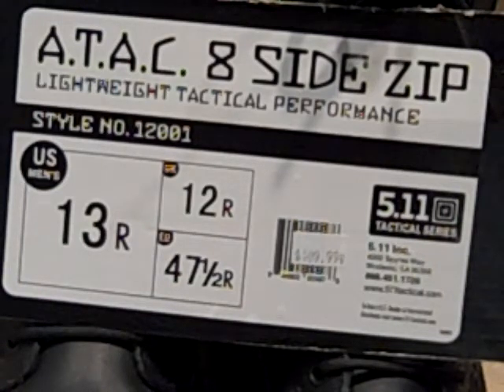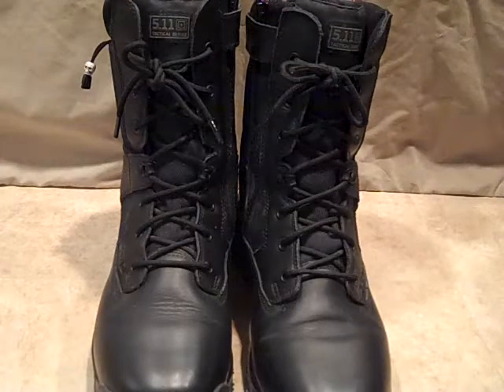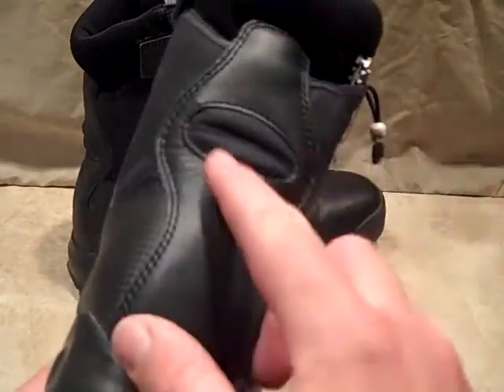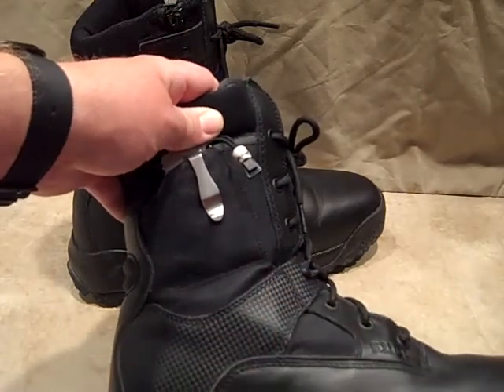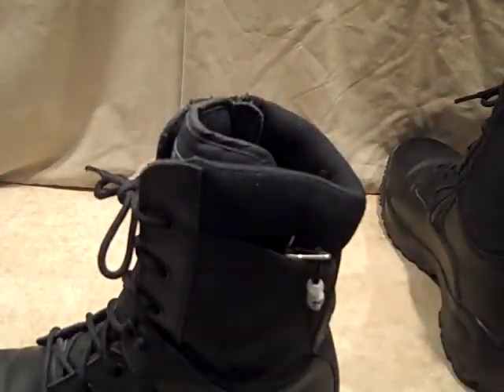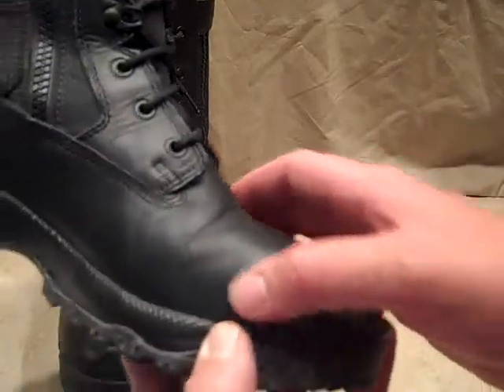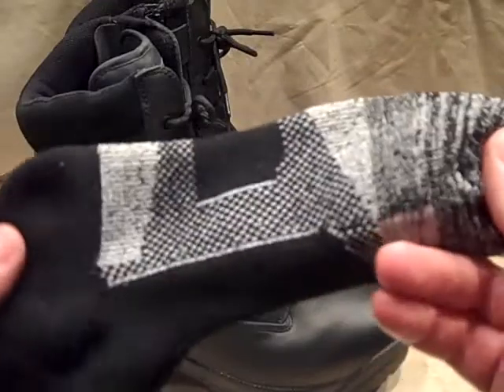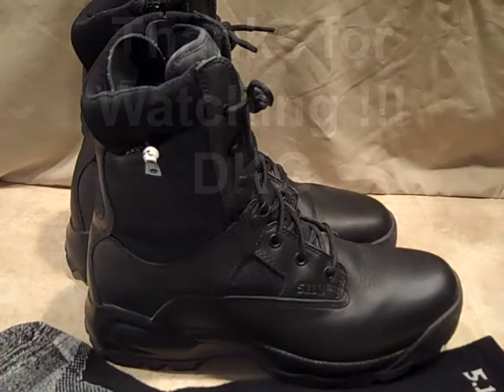5.11 A.T.A.C. 8" Tactical Boot Review...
Awesome all around Tactical Boot !!! DKG